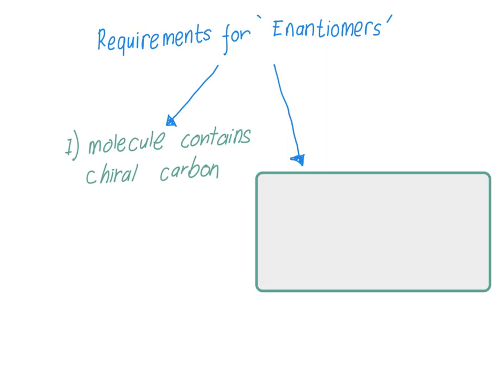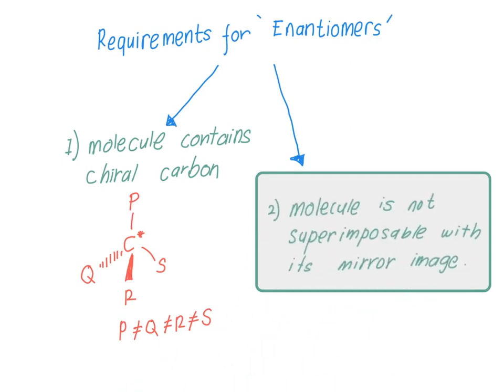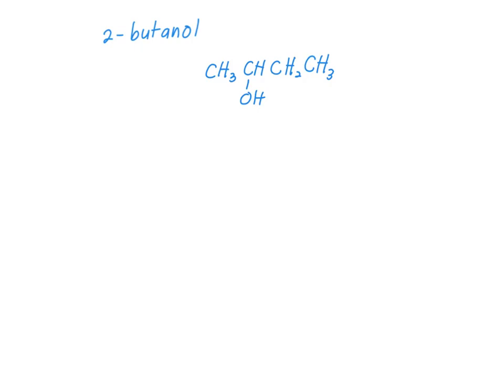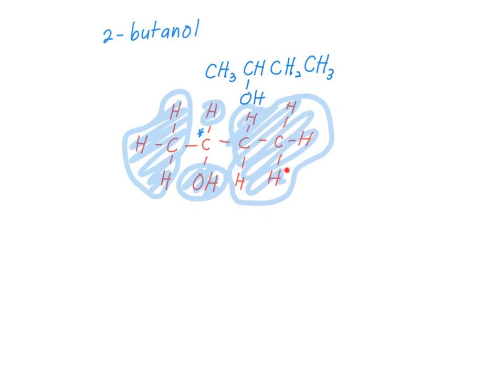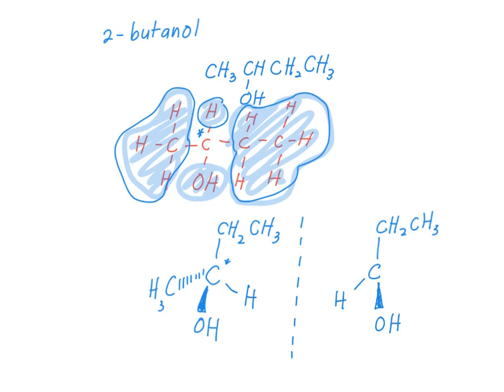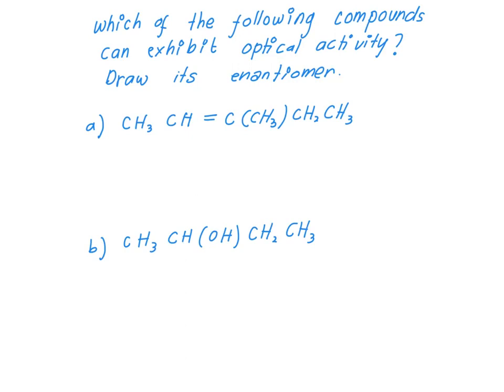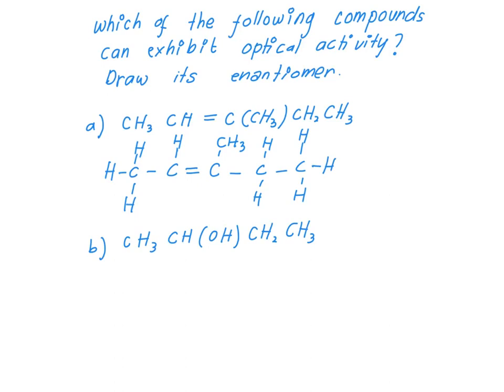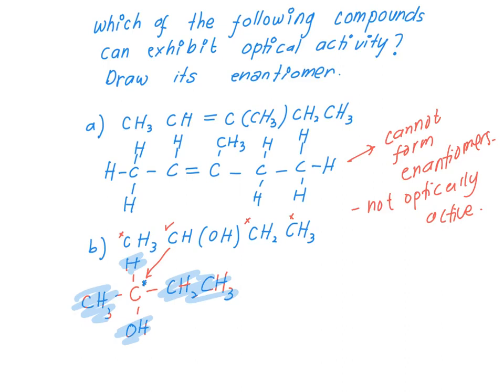Enantiomers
Organic chemistry matrikulasi